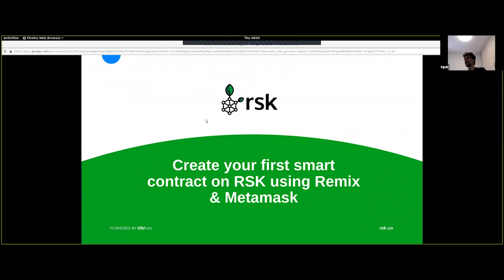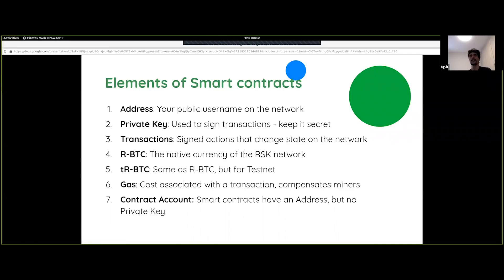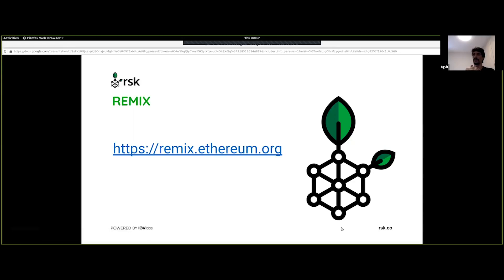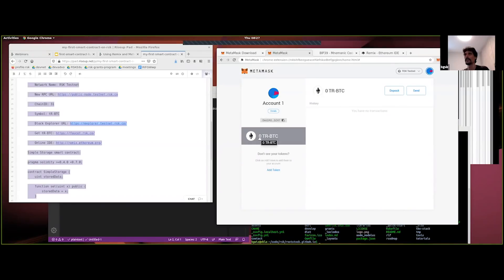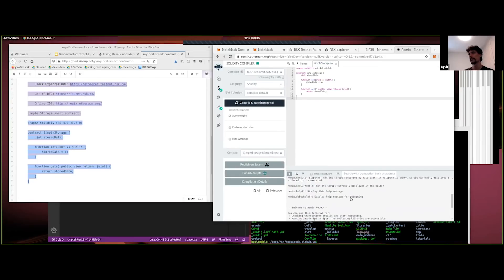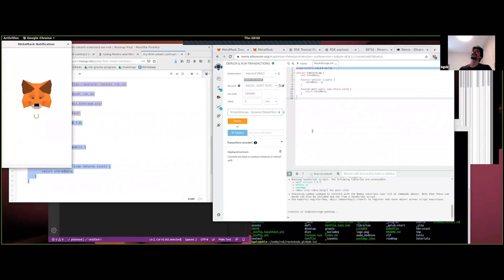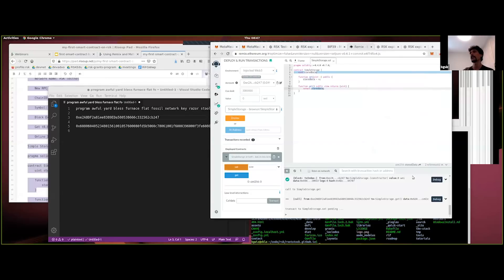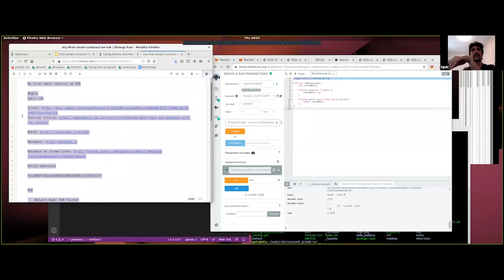Webinar Series: How to create your first smart contract using Remix and Metamask on RSK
Brendan Graetz, IOVlabs Developer Advocate, gives step-by-step instructions on how to create your first Smart Contract using Remix and Metamask on the RSK network.

The IOVlabs Webinar Series aims to provide education on RSK and RIF technology and ecosystems.